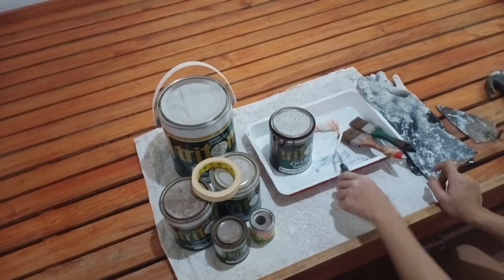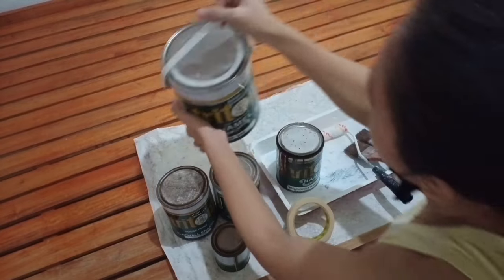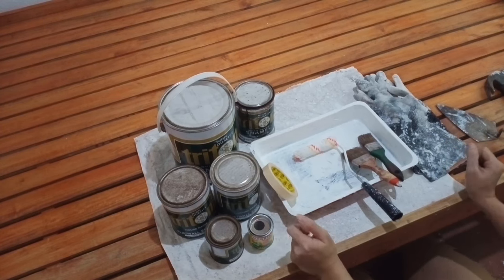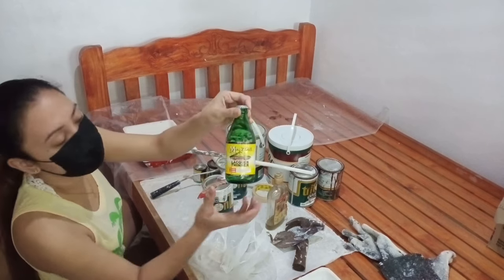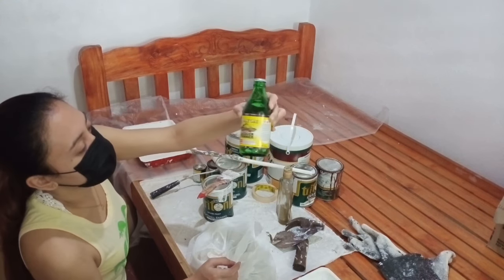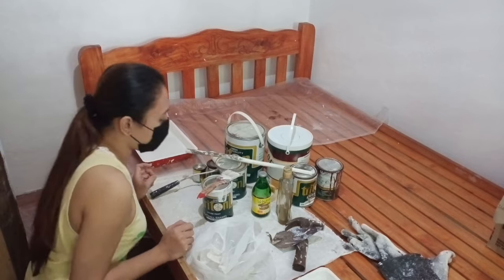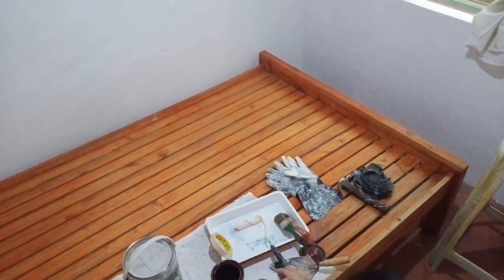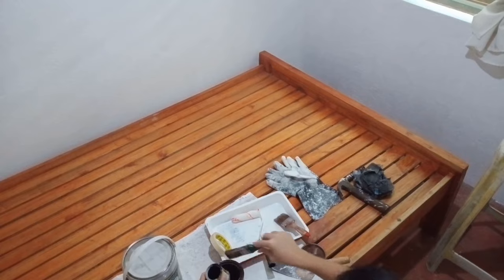Wood Painting Full Tutorial Room Makeover DIY Ideas | Boarding House | Day 6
A boarding house is defined as a residential property with individual rooms and communal facilities, rented (or intended to be rented) separately to six or more people who don't know each other. ... This arrangement is different to a standard tenancy, where tenants sign the tenancy agreement to rent the whole property.